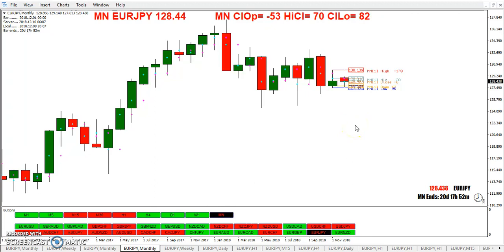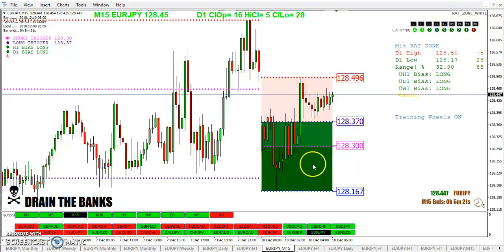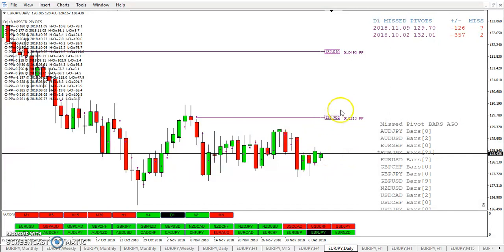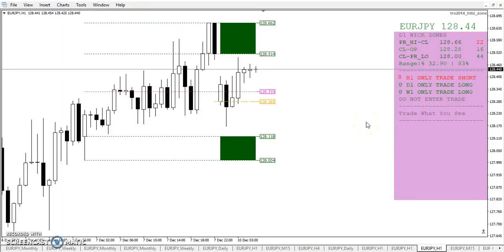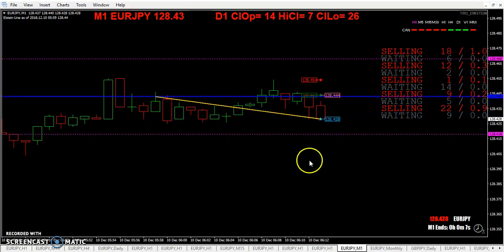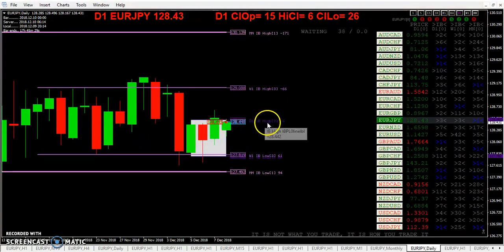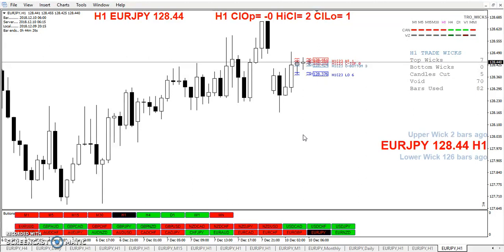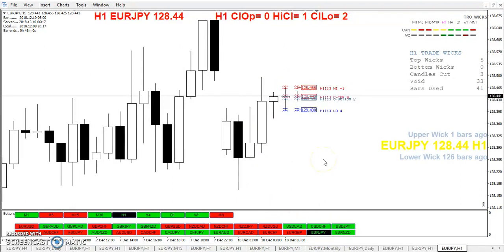20181209 TRO TRADING WEEKLY OPEN AND GAP